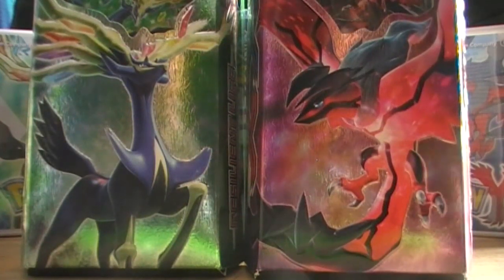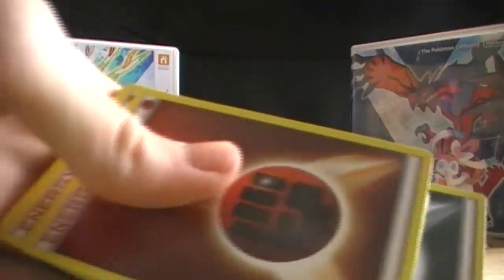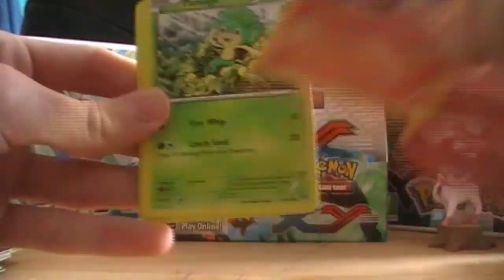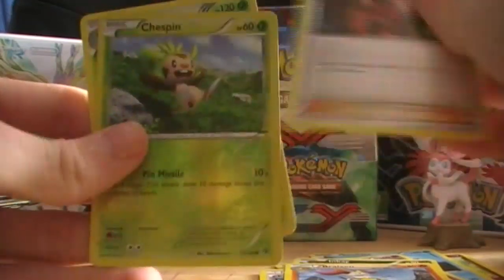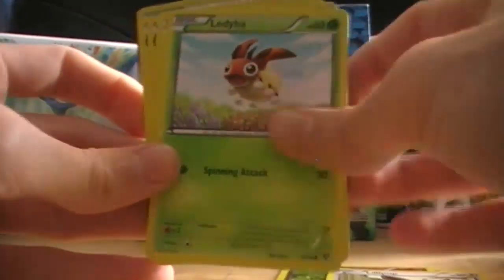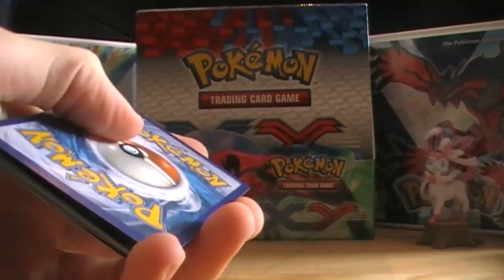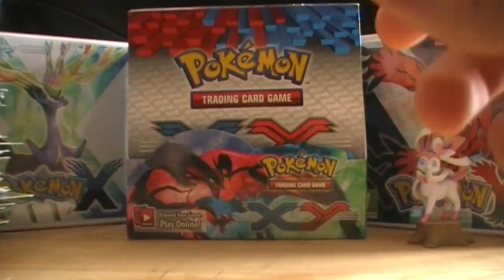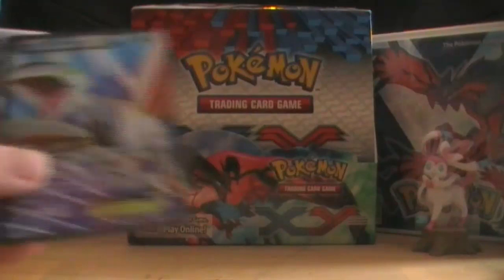Opening a Pokémon XY TCG Booster Box and 2 Theme Decks (480 Cards)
Something a bit different today. In a one-off video, I'm sharing another item that I have recently started to collect: Pokémon Cards. I open an entire booster box (36 packs) and 2 theme decks (Xerneas and Yveltal) from the newly released X & Y Card set!
Also, I amass the greatest Malamar collection in existence!